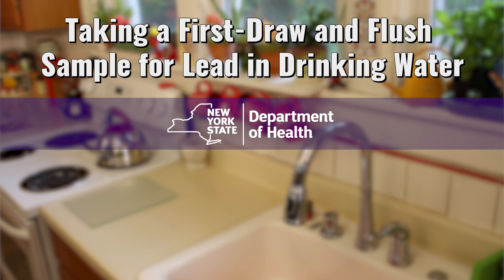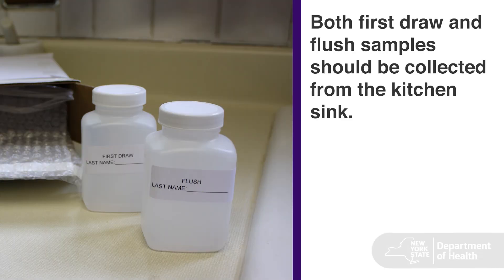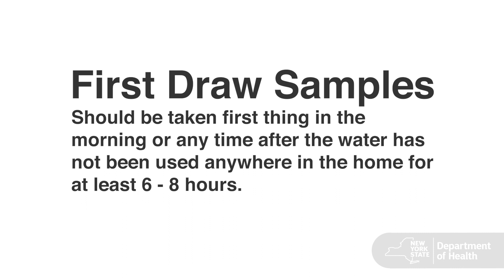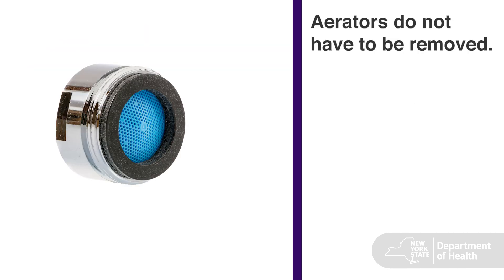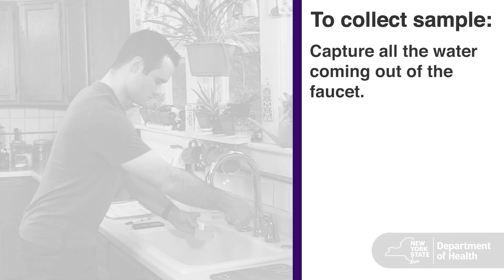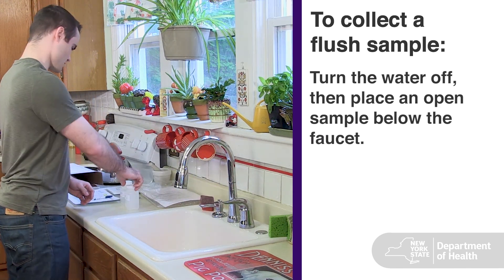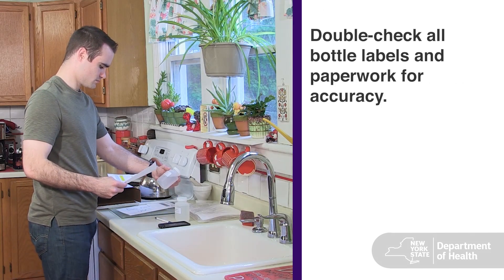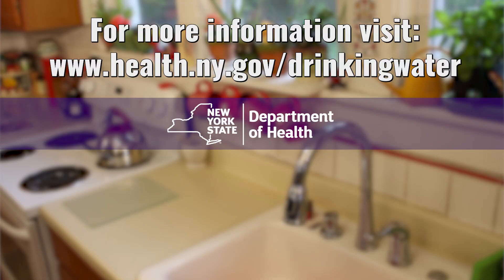Testing Your Drinking Water for Lead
This video is for home or apartment dwellers who have a lead testing kit from a laboratory.  It shows the steps to taking a first draw sample and a flush sample.